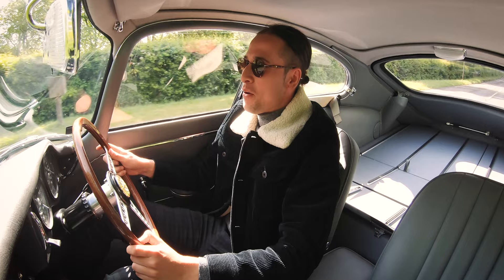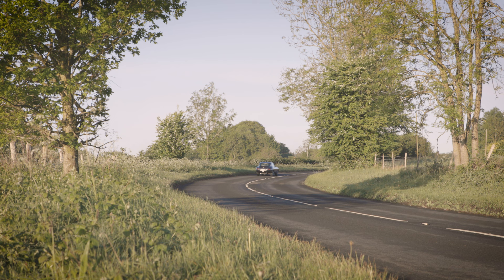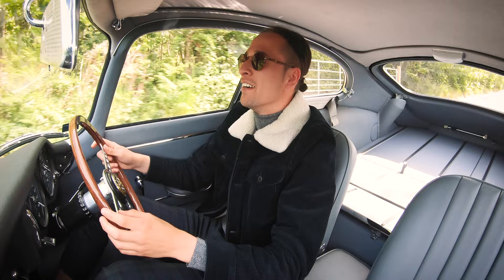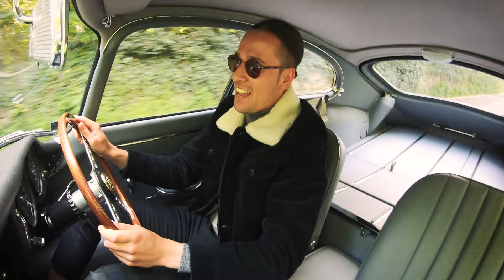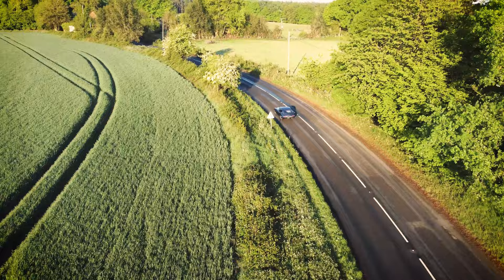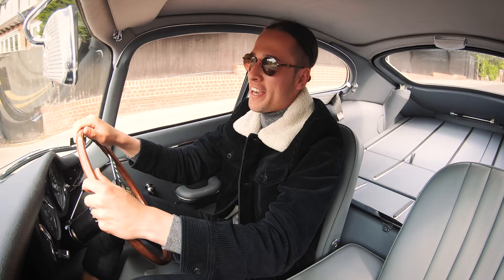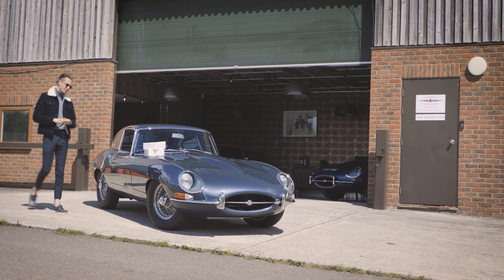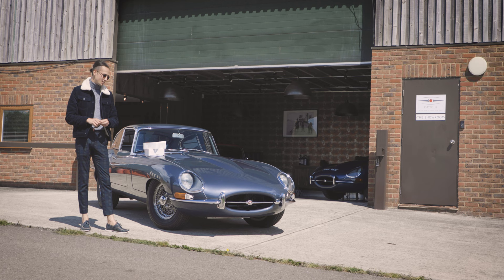Jaguar E-Type Series 1 - I Drove A £200k Car! - Supercarcopilot - 4K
E-Type UK were generous enough to lend me one of their showroom vehicles so that I could collect a selection of cakes just in time for the Queen's Platinum Jubilee from my favourite bakery.

The car seen in the video is currently for sale with E-Type UK, if you are interested in purchasing this car or interested to see the rest of their inventory click the link below.

The bakery - Boyce's Bakery, Edenbridge.